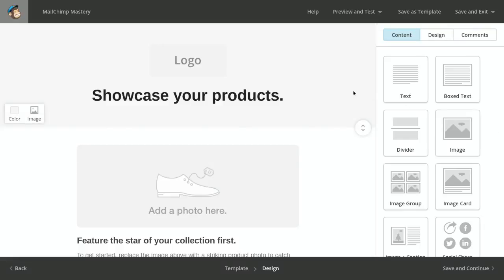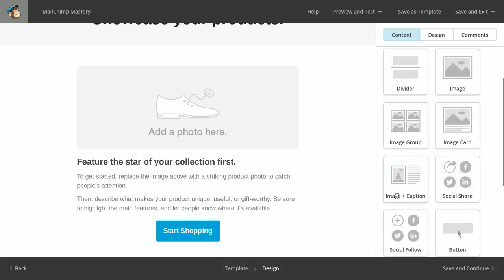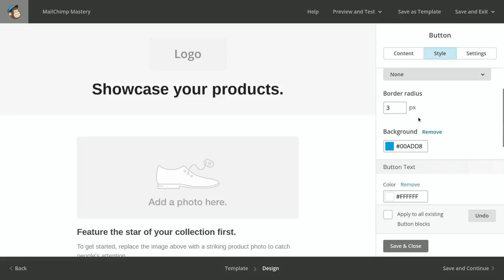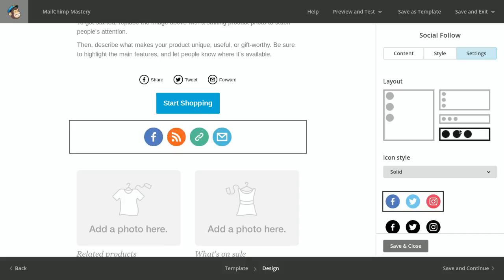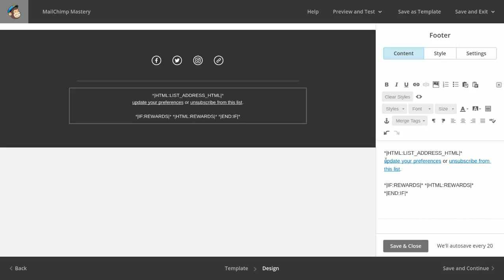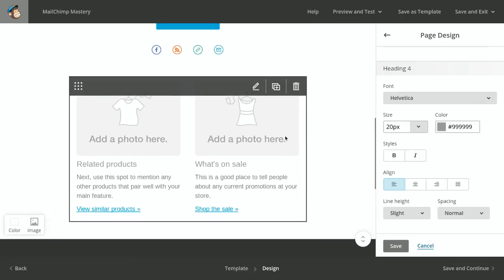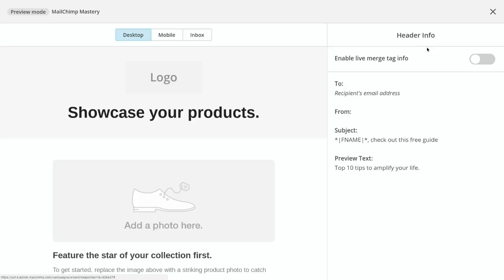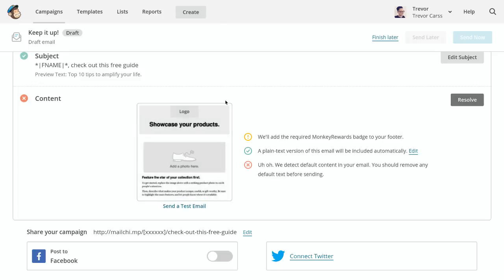Lesson 19 - Template Designer